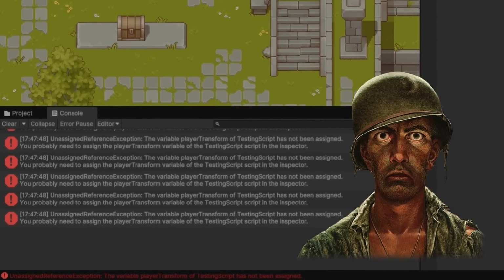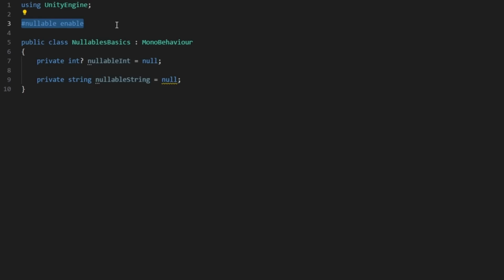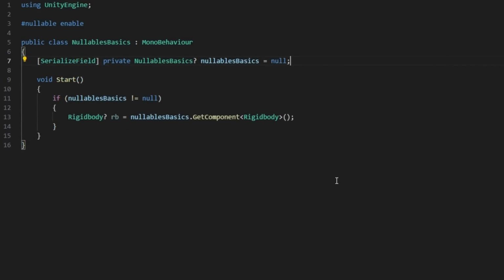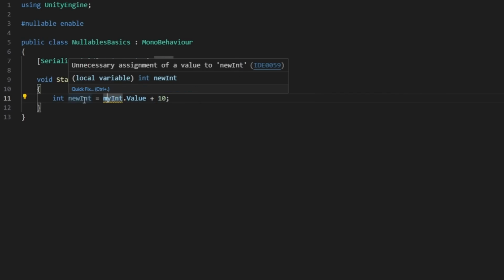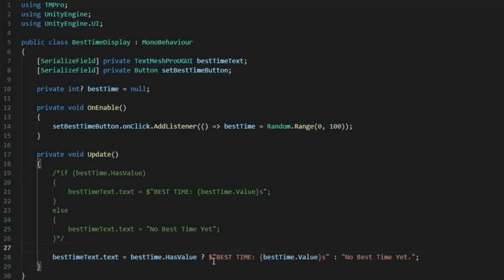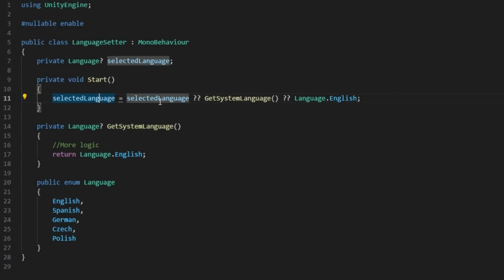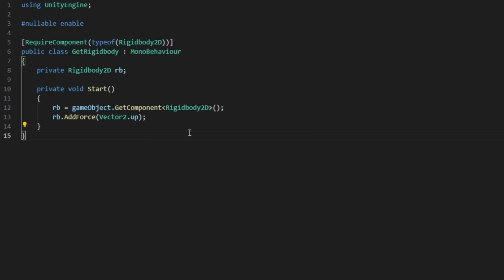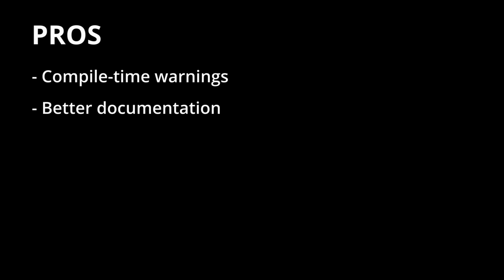Make Any Type Nullable & Prevent Null Errors! | Unity, C#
Nullables in C# help you prevent null reference exceptions and allow you to set the value of a variable of any type to null. This can be beneficial in many cases where you want to explicitly specify that a variable may be null. While using nullables you will also be warned at compile-time about any variables or values that could be null. Even though there are many benefits to using nullables, you still have to be careful when using them as it can increase the complexity of your code.

Timestamps:
00:00 What Are Nullables?
00:21 Creating Nullable Variables
00:51 Enabling Null Warnings
01:54 Basics + Conditional & Suppression Operator
04:40 Example #1 (best time)
06:40 Example #2 (language selection)
07:38 Example #3 (get rigidbody)
08:15 Should You Use Nullables?
08:38 Nullable Analysis
10:00 Pros & Cons